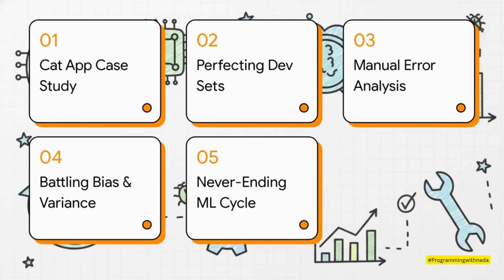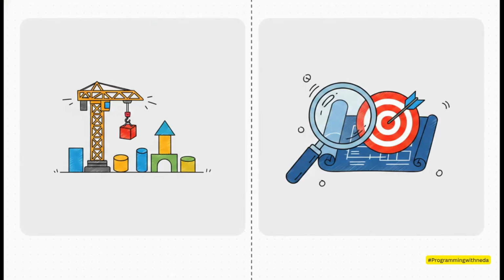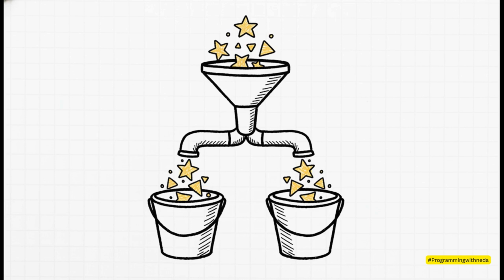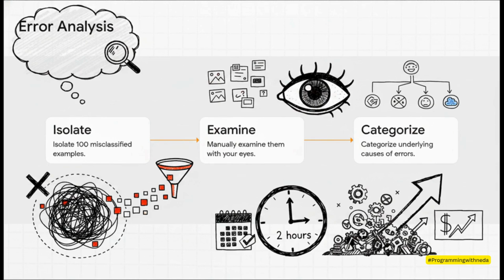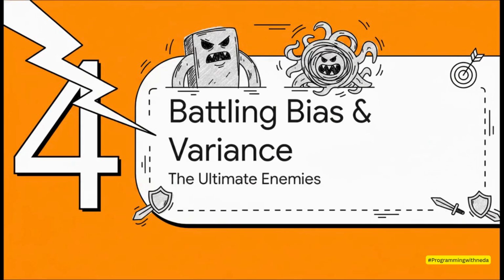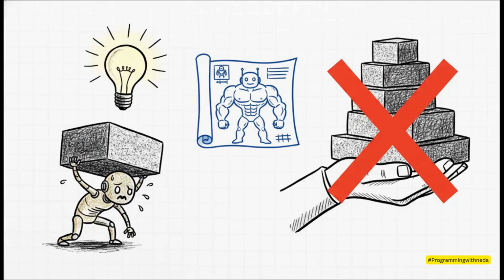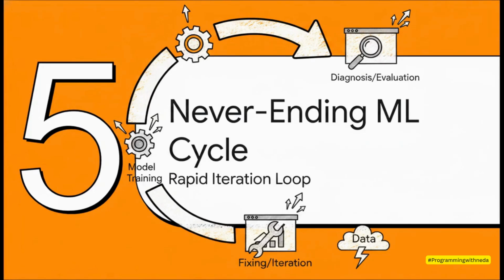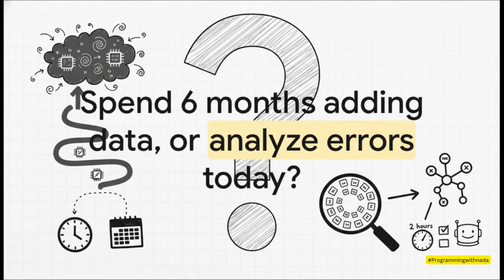Why 99% of AI Models Fail (And How to Fix Yours) 🔥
You trained a model. It performs great on your dataset.
Then you deploy it — and everything falls apart.

Sound familiar?

This video breaks down exactly why this happens and the systematic
approach top ML engineers use to iterate fast, fix errors the right way,
and ship models that actually work in the real world.

✅ What's covered:
00:00 - Rapid ML Iteration — why most engineers get this wrong
01:15 - Why your model works on desktop but breaks on mobile
02:30 - The problem with slow, heavy iteration cycles
04:00 - Error Analysis: Isolate → Examine → Categorize (the 2-hour method)
06:00 - Why you should NOT build complex architectures early
07:30 - The Rapid Cycle: Day 1 → Day 2 → Day 5 → Day 7
09:00 - Deploy & Monitor — closing the loop

🔧 Concepts covered:
→ Distribution shift & device-specific failures
→ Manual error analysis on 100 misclassified examples
→ When to add data vs when to change your model
→ Train → Error Analysis → Retrain → Deploy cycle

👈 Also watch: The $35 Brain — Running ML on Cheap Hardware